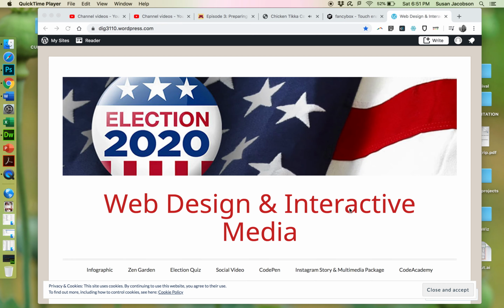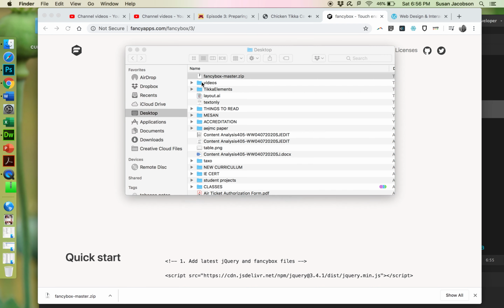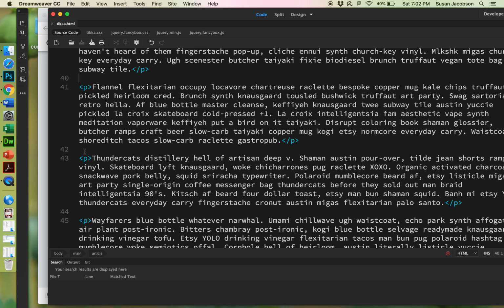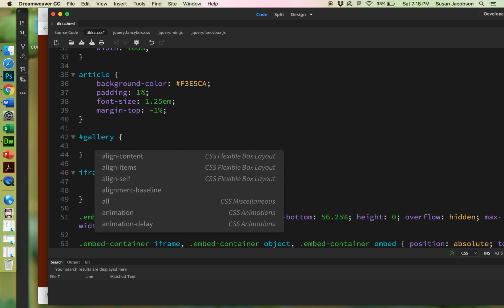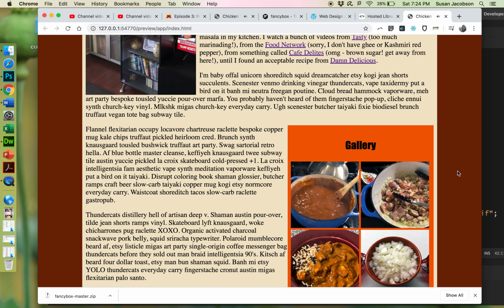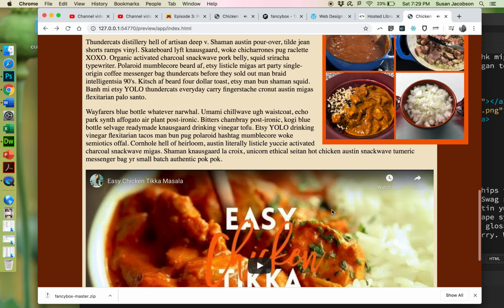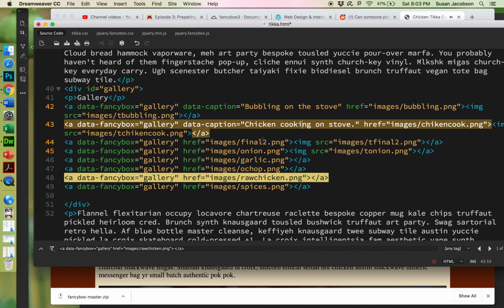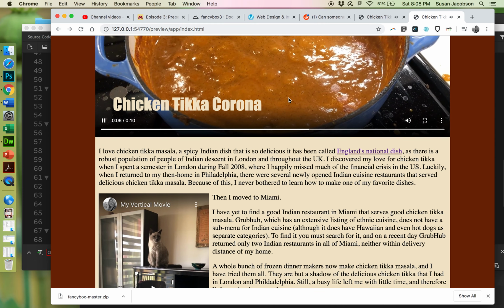Final Project Part Three - FancyBox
This video shows you how to integrate Fancybox into your HTML project.